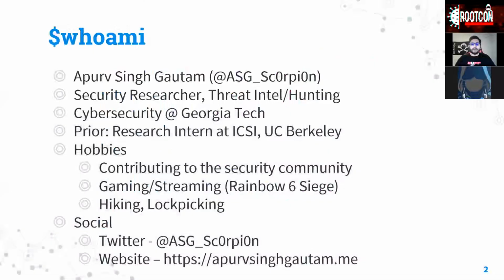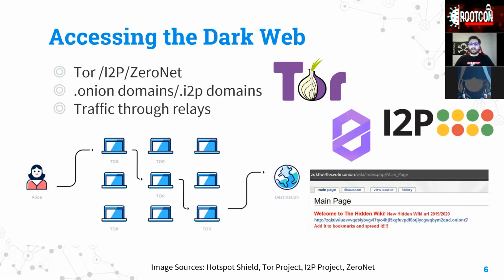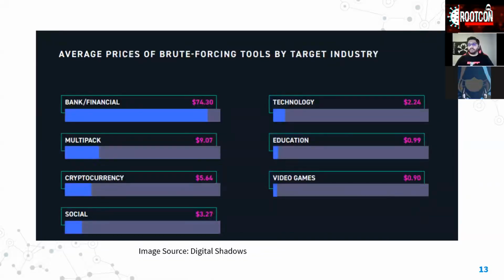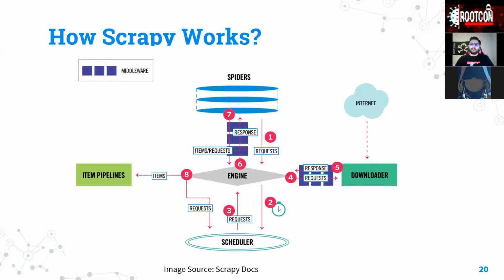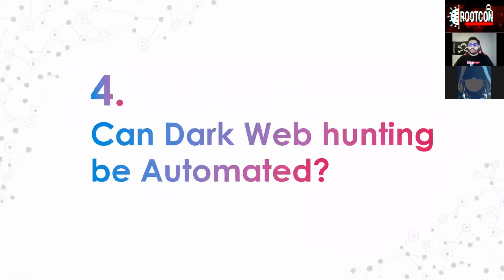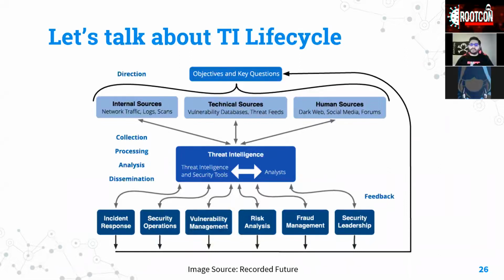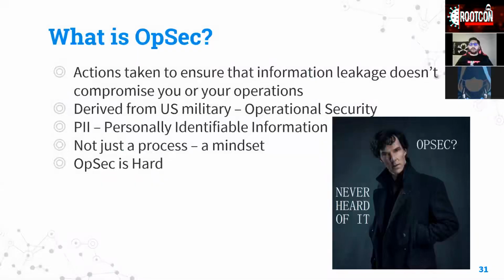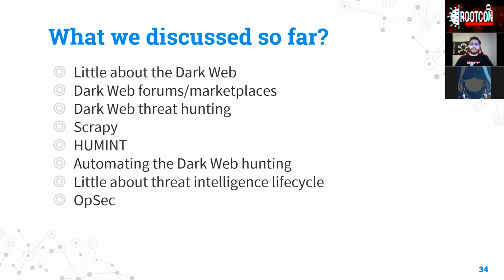Automating Threat Hunting on the Dark Web by Apurv Singh Gautam @ASG Sc0rpi0n